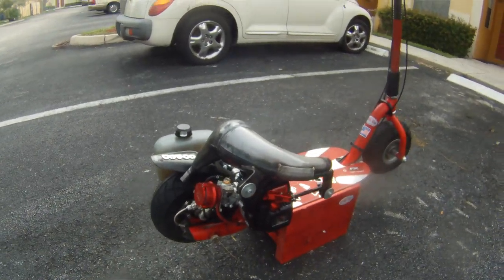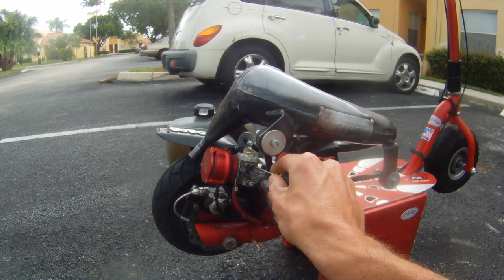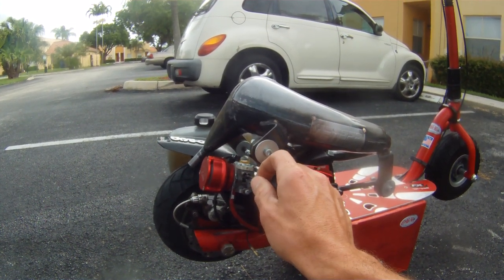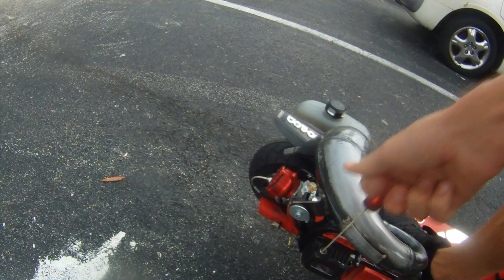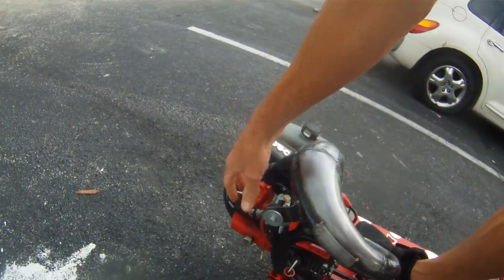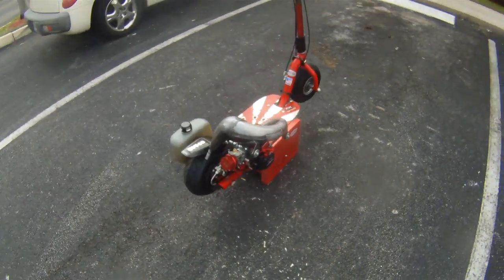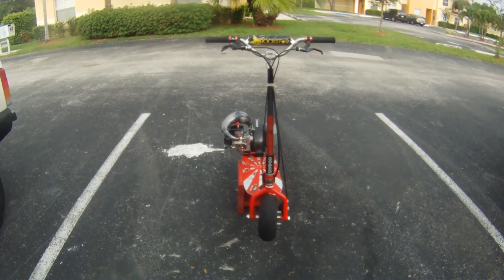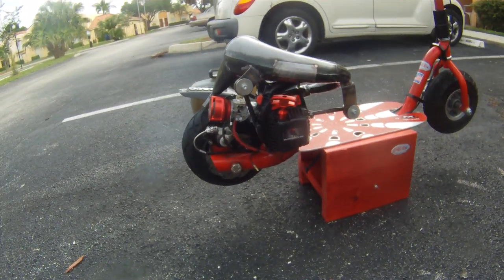O.B.R. high torque 30.5 Go-ped Kings©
first start and walk around video of my O'neill brothers racing ht 30.5 on a goped super gsr. gsr30.5r
follow  on facebook; south florida go-ped kings